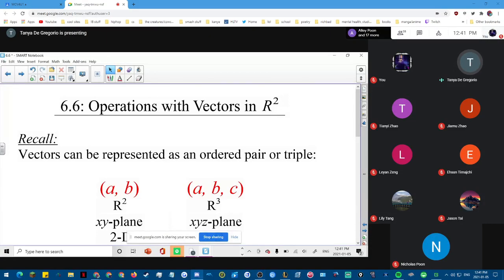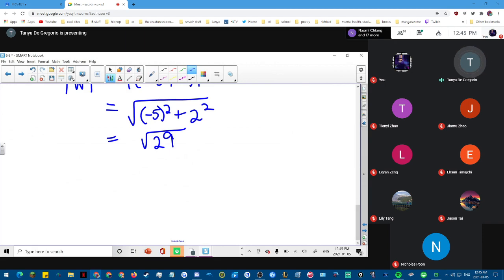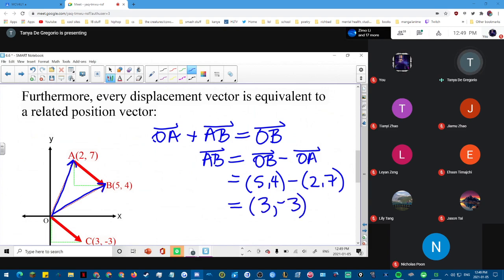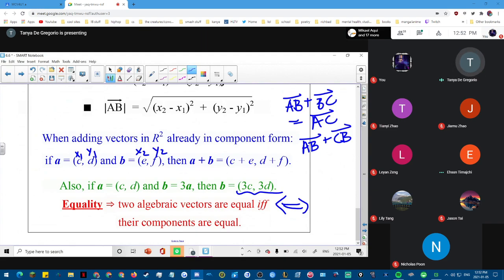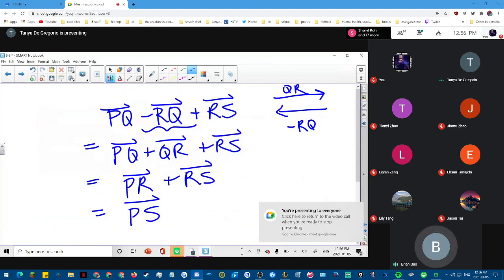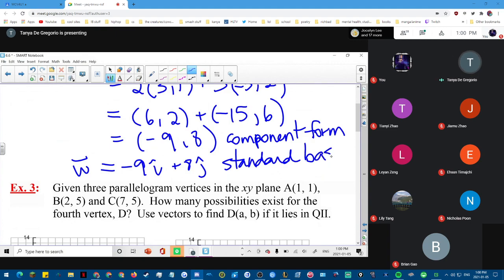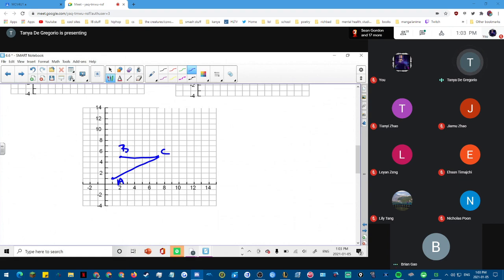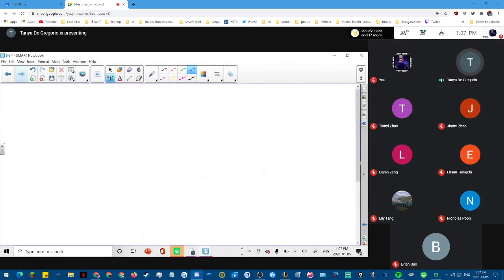January 5, 2021 - Calculus and Vectors: 6.6 Operations with vectors in R^2